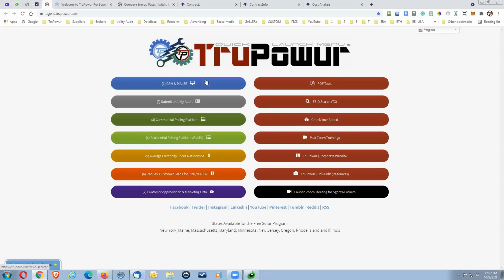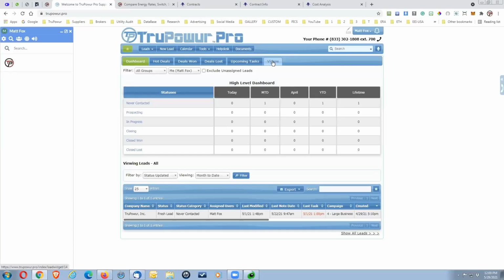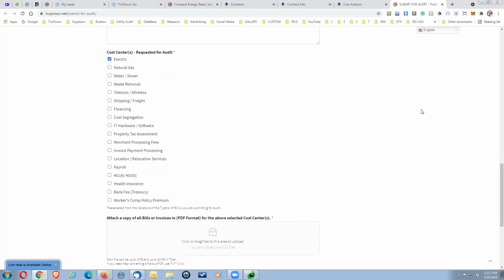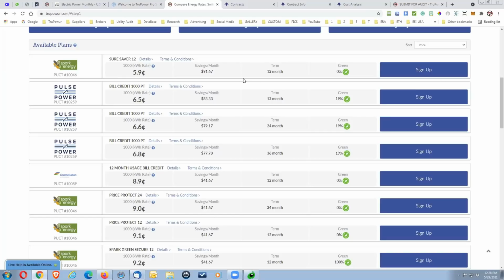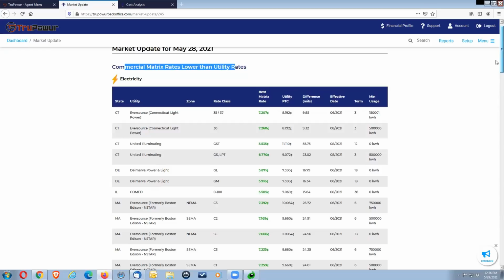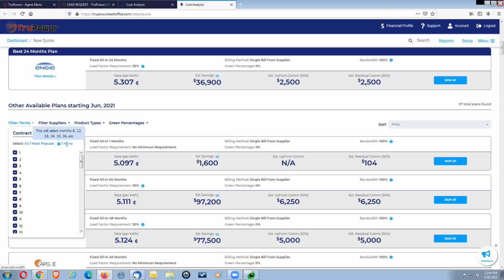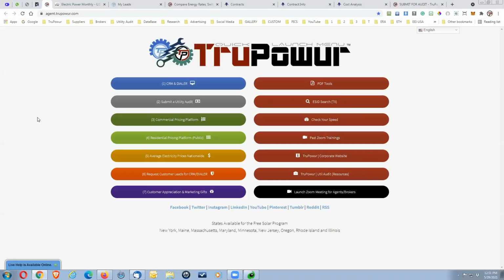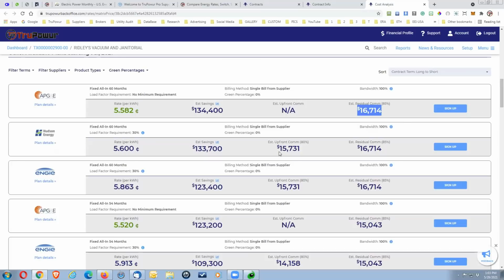TruPowur - ZOOM Training - May 29, 2021